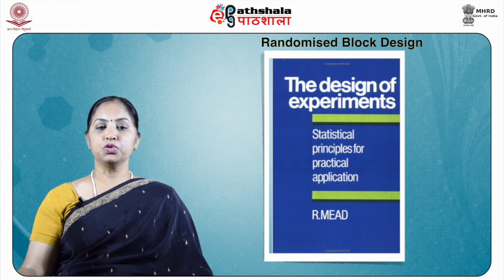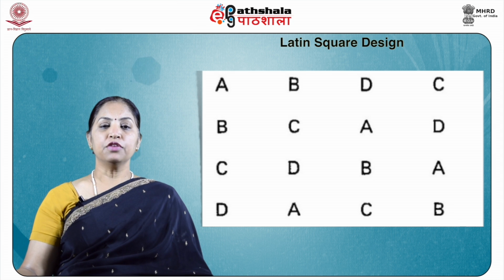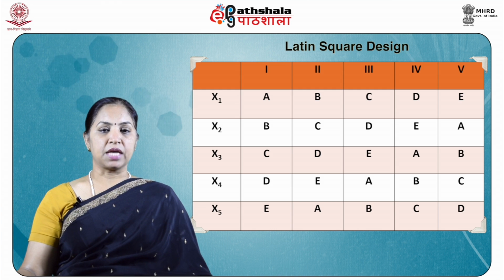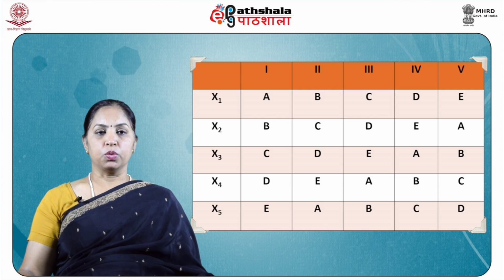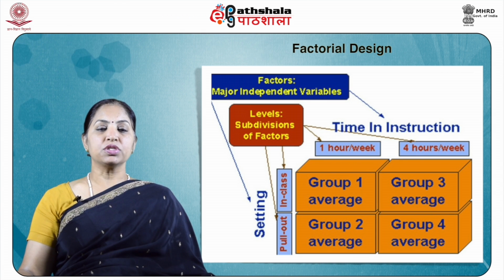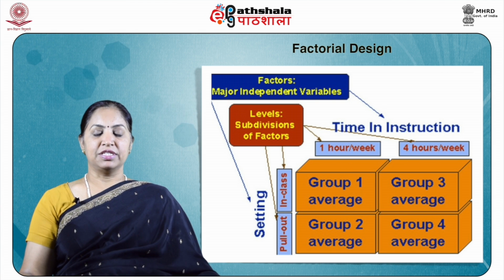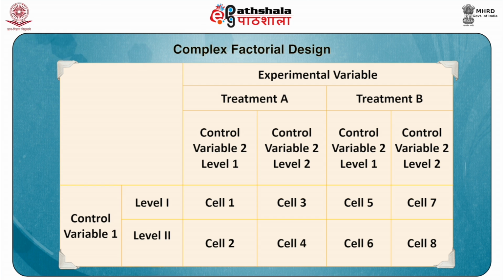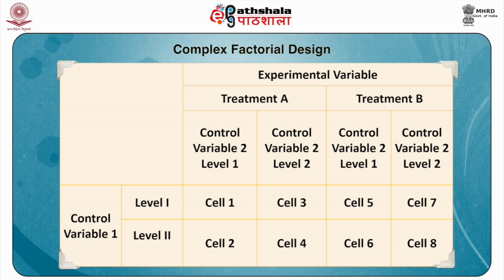Research design II (PSY)